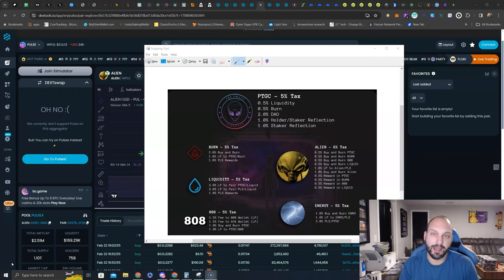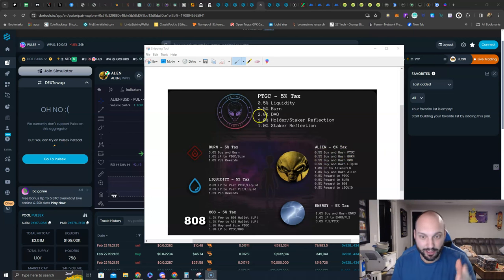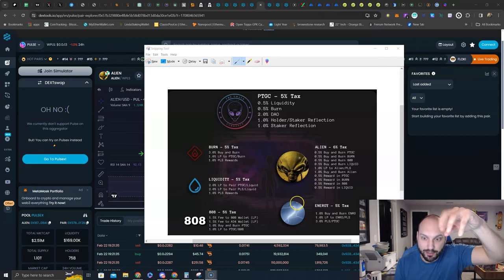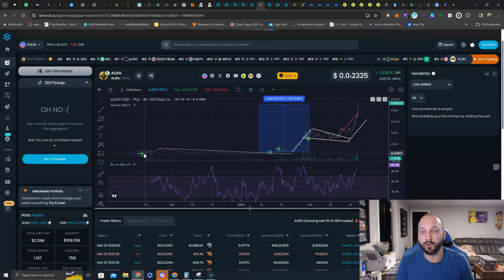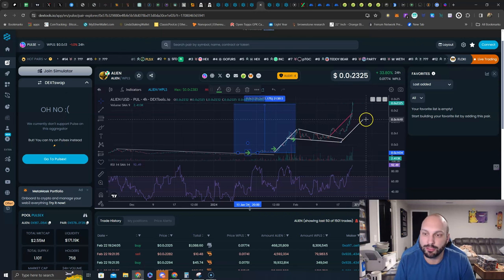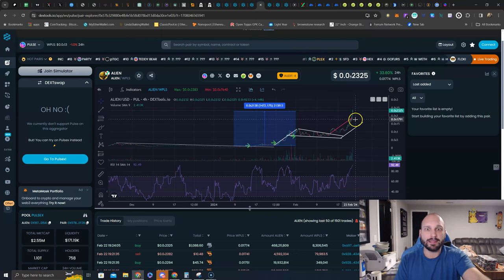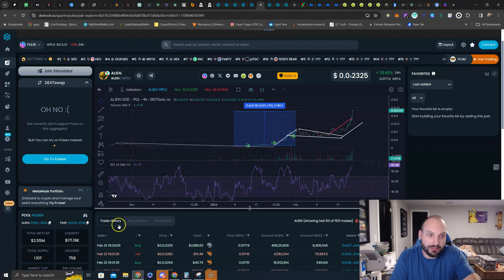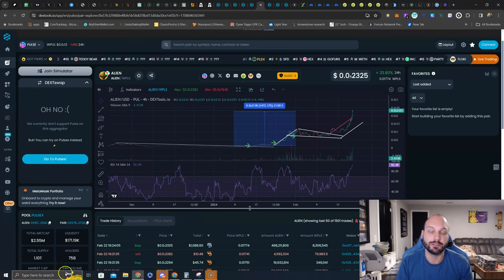Look! Up in the sky! It's a bird! It's a plane! It's 👽!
1500% gains & this is why you are still early‼️

$ALIEN CA: 0x1b7b541bea3af39292fce08649e4c4e1bee408a1

PulseChain is printing GREEN candles 💰
Social Links